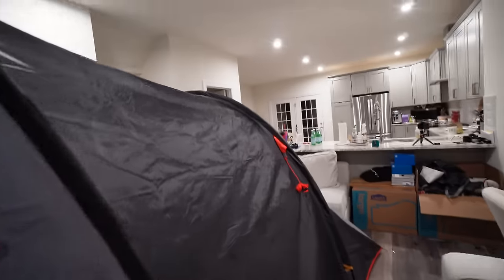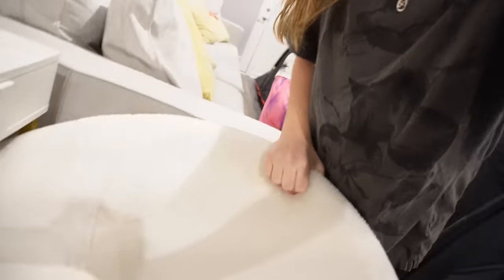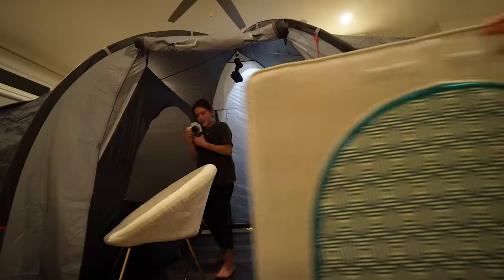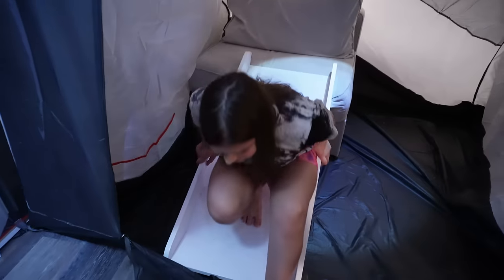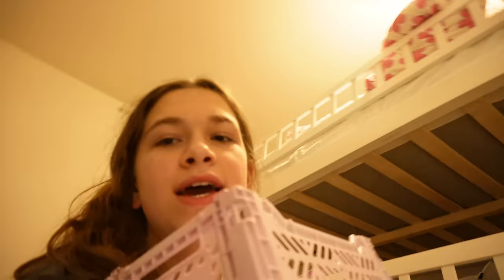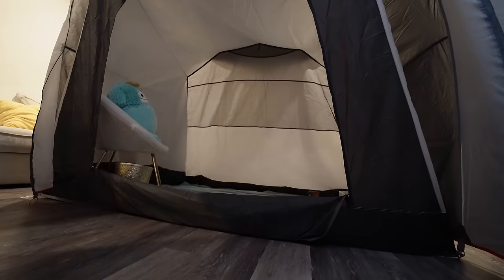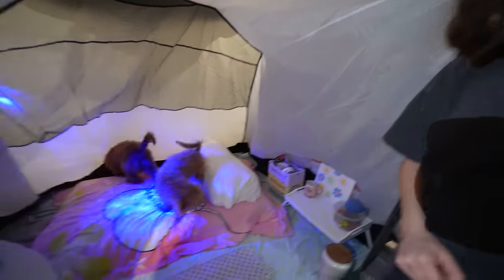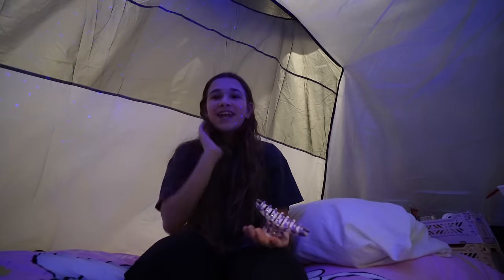WHO CAN DECORATE THEIR TENT BEST WINS!! | JKREW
Today Cilla and Maddy are going camping, well not really, they are going to decorate their tent and whoever can do it best wins. Mom and dad set up a very big tent in the living room. That tent has two rooms. Cilla and Maddy are going to decorate their rooms in the tent. They will be timed and will only have 20 minutes to finish decorating it. This challenge will be kind of hard because a lot of our stuff in the house is already packed up. They still had a few things they could use for the tent though. Cilla already had a perfect idea. She was going to make her tents like a little house with a chair bed and desk. Maddy wanted to make a comfortable tent and put a lot of pillow cushions inside her tent. She made it very cozy. Cilla and Maddy both also put a lot of snacks and drinks inside their tent. Who do you think will win this challenge? If you want to know how their tents turned out, you must watch this video until the end. We hope you enjoy this video as much as we enjoyed filming it.

☆ SOCIAL MEDIA ☆

*Comment on our Community Tab on the Channel Page